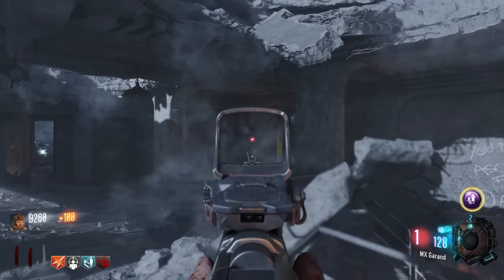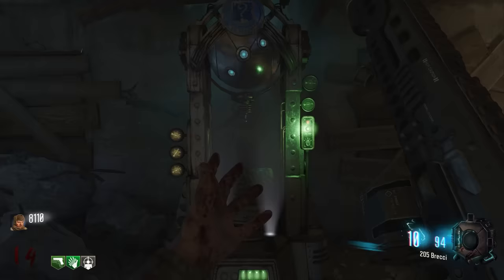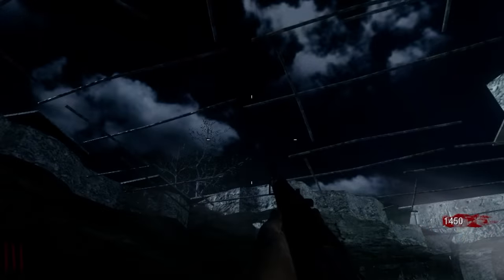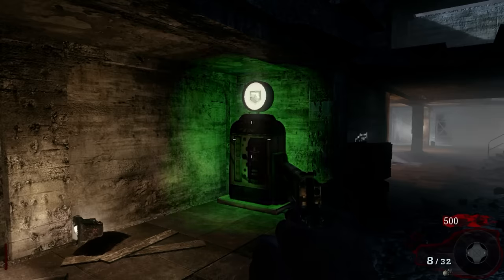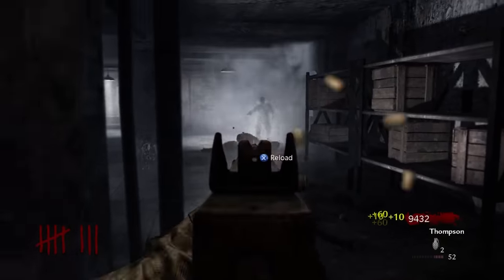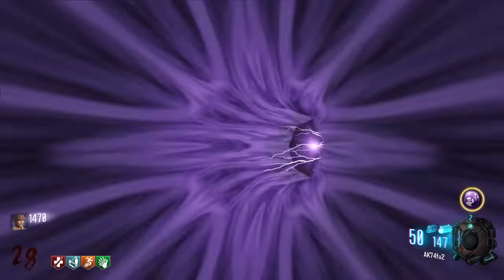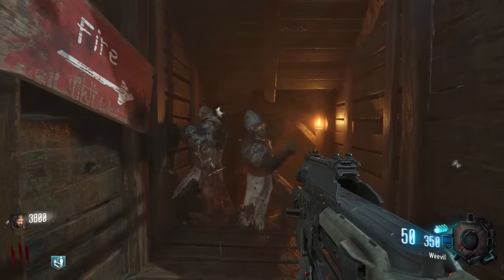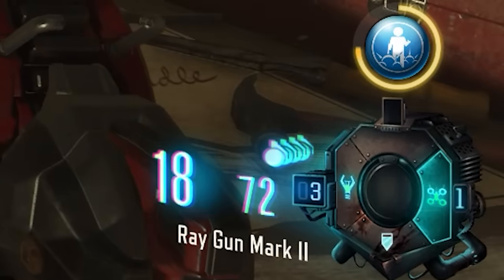What Changed in Chronicles?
(Updates and corrections in the description) The Zombies Chronicles DLC gave us eight faithful remasters of older maps, but not everything is as it was.

I've decided to add a list of things I either missed or got wrong. I've tried to credit all the people who brought them up in the comments, but I apologize if I missed anyone.

Kino Der Toten

The projection room is shown on the screen in the original version, but was harder to see on consoles (gavcobob, Group-935, danny2896, Superball01, daemonvanmeir9697)
Zombies now climb onto the stage (TryHardCompany, ComaAlpha)

Moon

Easter Egg quotes were removed (kirishima169, Pinyaps, aviewer774)
Some QED effects were removed (mrcrowthebird9836, yourgoodfriend276)
External doors in the receiving bay do not close when the power is on (poyzee7702)
Space dog easter egg (ymgamingdz7731, liltoad9050, omoroburns2172)
Bowie knife can still be obtained without low gravity, but it is still harder than the original (AzureTF, Timdeenter)
Astronaut no longer uses names from your friends list in coop (CommanderKaneN7)
The round number is still shown in Area 51

Origins

Fire staff exploit was fixed (aceskeletonne7446, happytoyou6857)
Elemental fists/knife were removed (ExoGhost, happytoyou6857, TheEndless935, ubitodoritos9531)
Boomhilda pushback was reduced (ExoGhost, vCual, happytoyou6857)
Various easter egg quotes were removed. I do recall an interview with Jason Blundell where he said that they were too intrusive, which is likely why they're gone. (kevinmayagoitia5868)
Giant robot steps do not effect/permanently kill zombies (kevinmayagoitia5868, happytoyou6857)
Spare change easter egg does not work on the Pack-a-Punch (happytoyou6857)
Mud slows you down more (alexmaclellan5631, vCual, ExoGhost, bluepeng8895)
You can hold 3 G-Strikes instead of 2, and they last longer (ghostwhencodghosts9114, happytoyou6857)
Staffs were nerfed (vCual, HenryMyth, ExoGhost)
Samantha no longer laughs when the box moves (Danny328DT, smurfdoe9182)
Carpenter returns (theprisonmetaller7005, SavagePatch115)